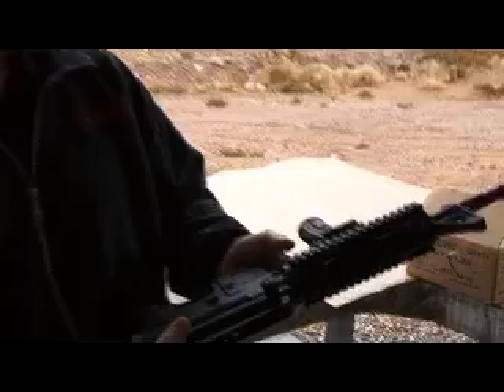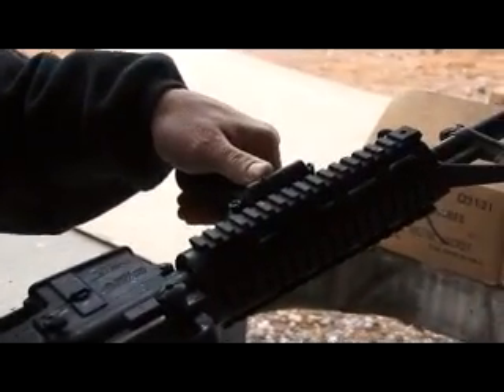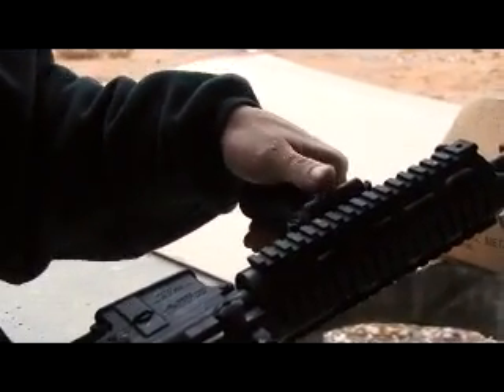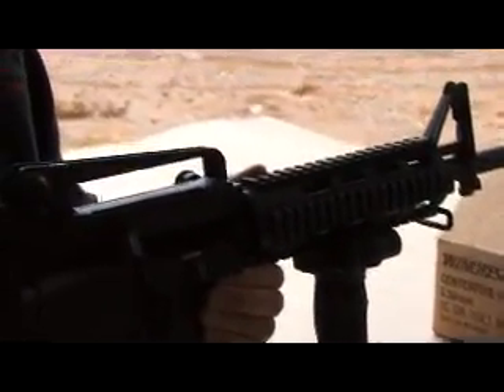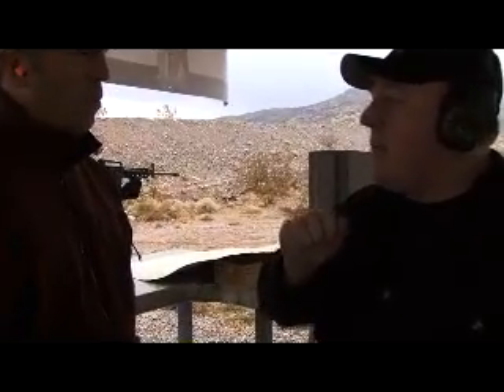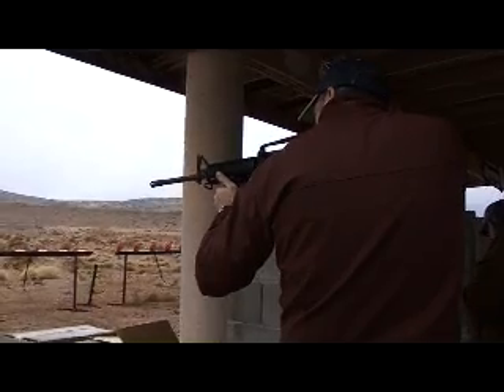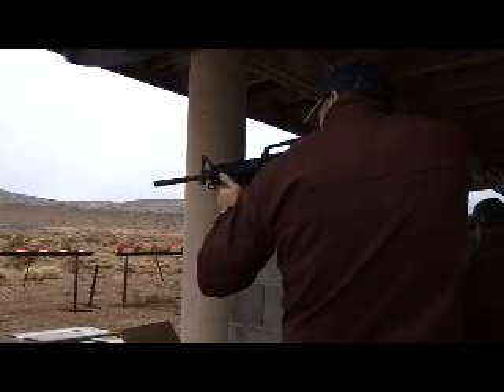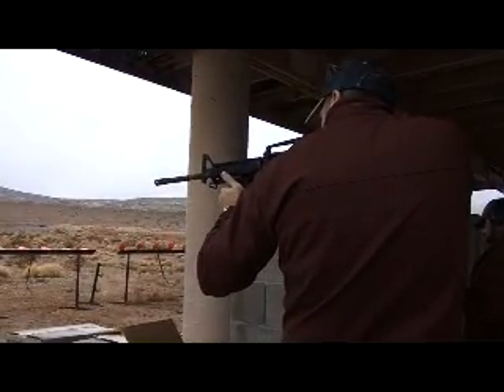Green Lasers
Is green better than red? Ask the folks from Crimson Trace and Viridian why green laser light is easier to pick up than red.